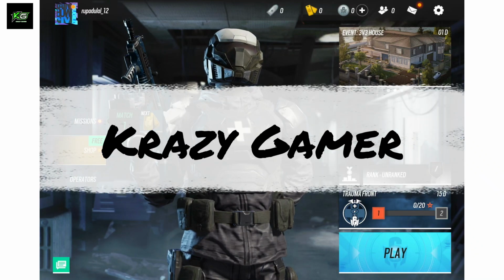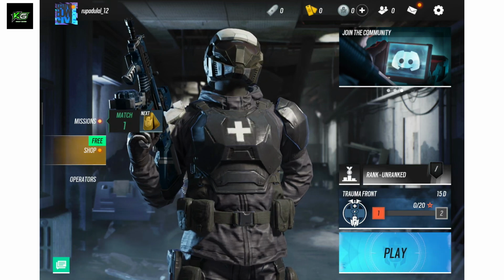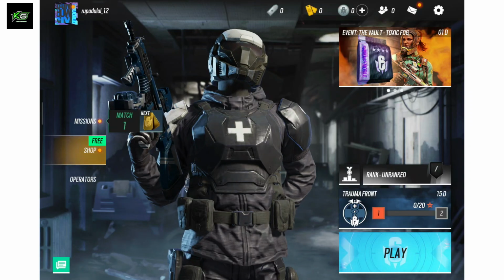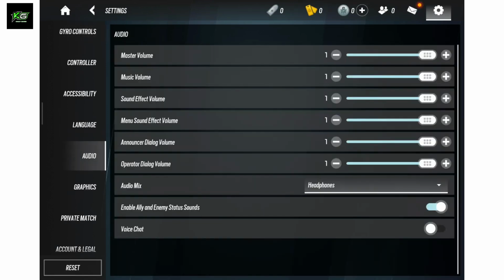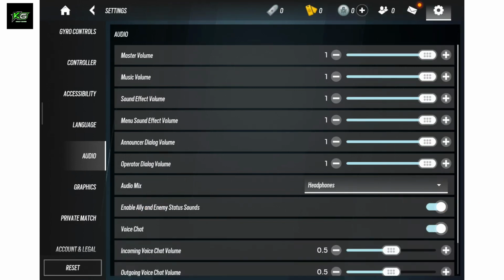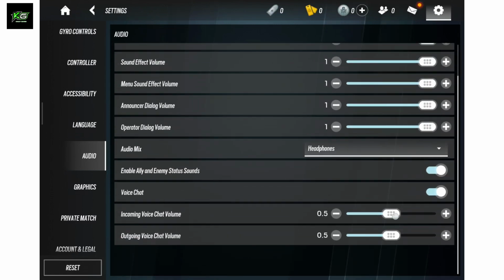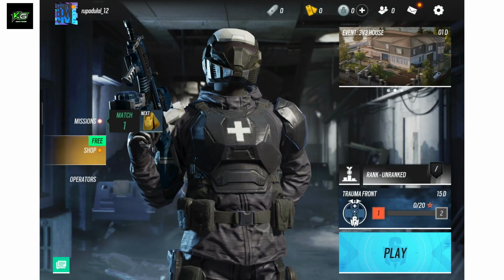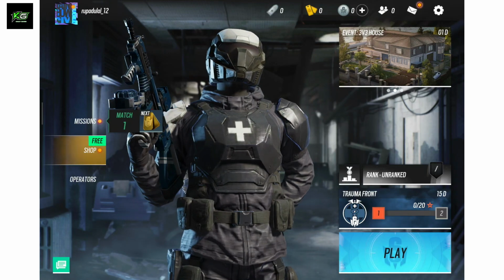How to Enable or Disable Voice Chat in Rainbow Six Mobile (2026)?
Want to control voice communication in Rainbow Six Mobile? In this beginner-friendly 2026 tutorial, I’ll show you how to enable or disable voice chat in Rainbow Six Mobile step-by-step so you can choose when to talk or mute teammates during matches.

This guide is perfect for players who want better focus, less noise, or better team communication while playing.